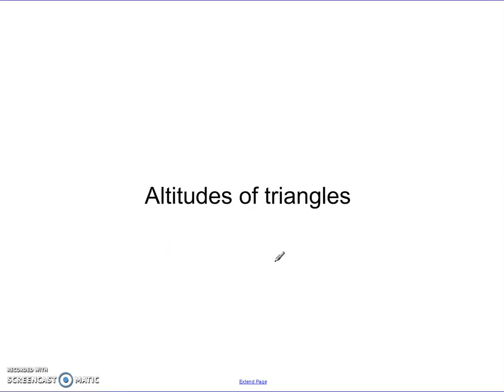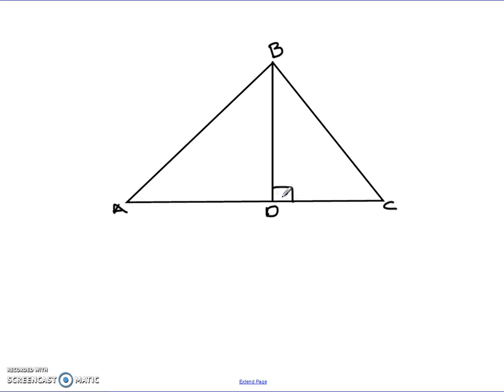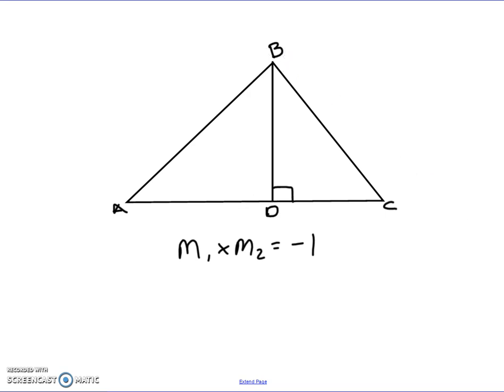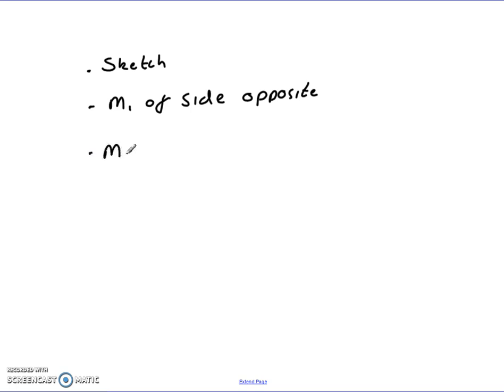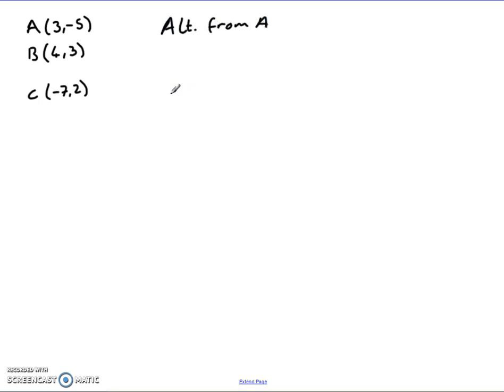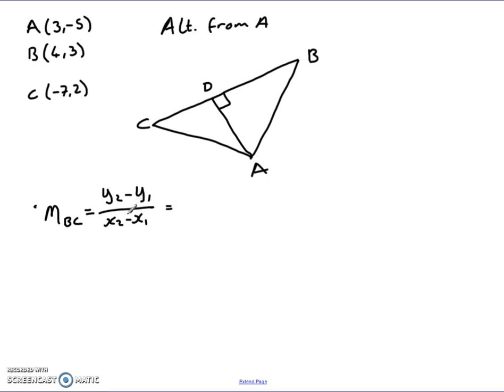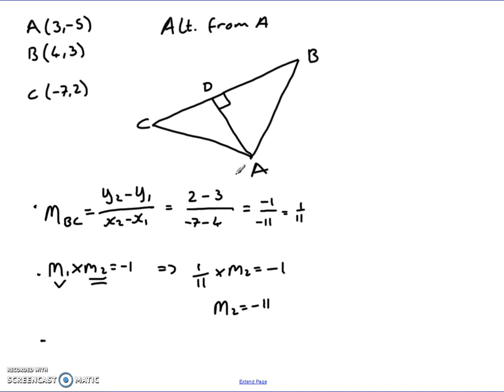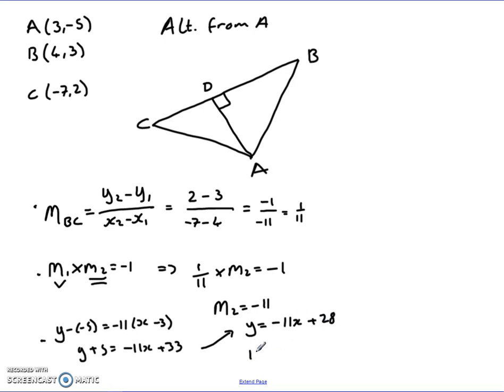Altitudes of triangles